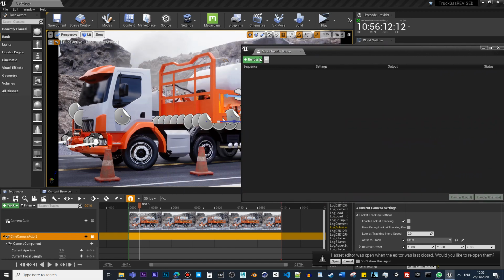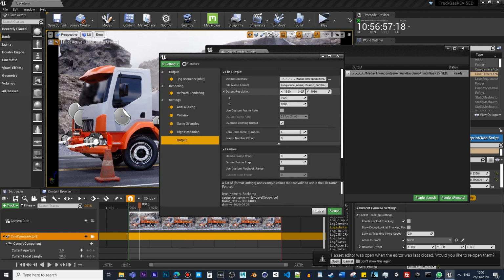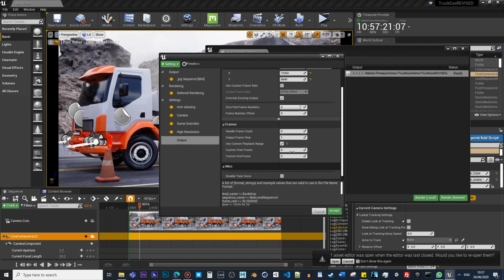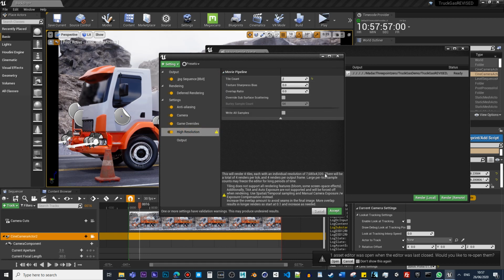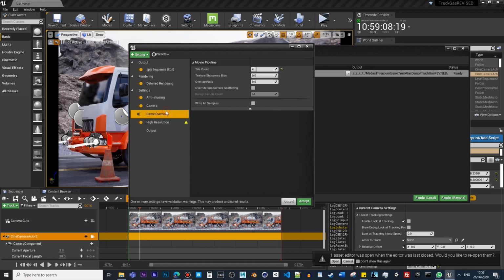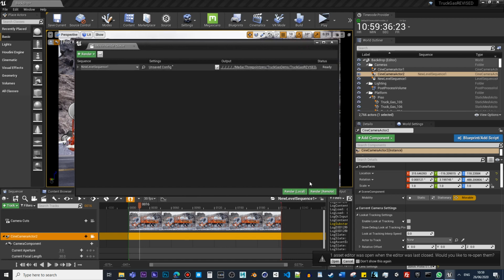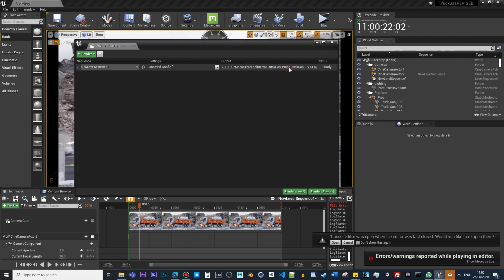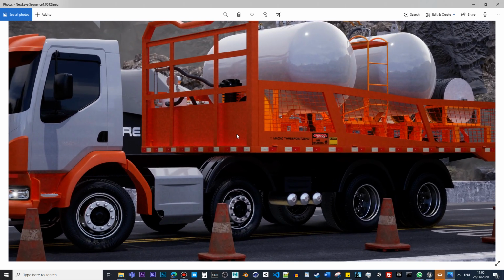How to take 16K - 32K resolution pictures in Unreal 4 Engine